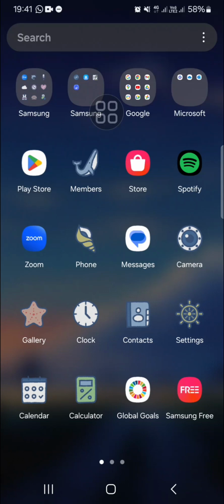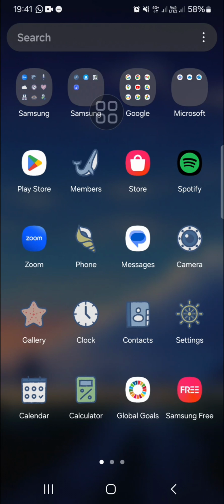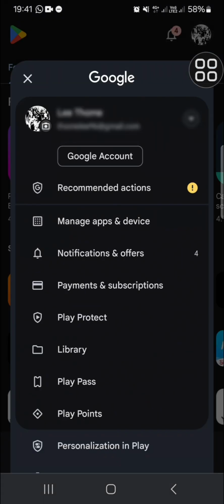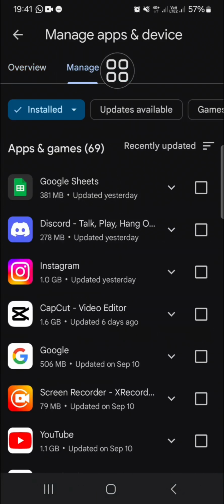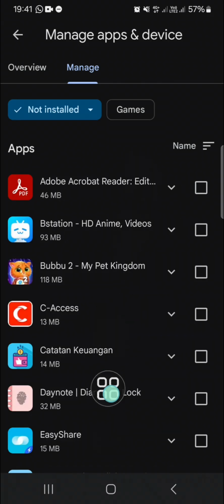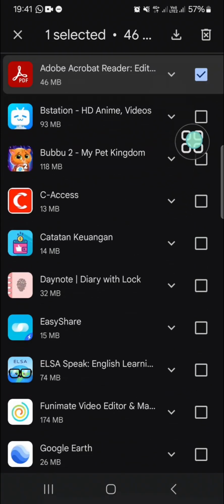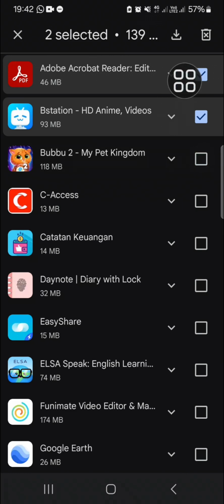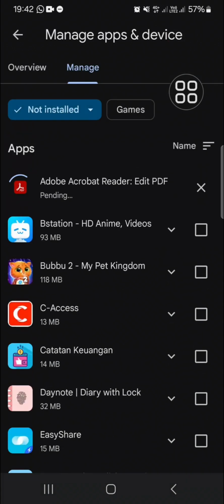How to Find Deleted Apps on Android Mobile Phone | Reinstall Deleted Apps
Accidentally deleted an app on your Android phone and need to get it back? In this guide, we'll show you how to quickly find and reinstall deleted apps from your Google Play history. Whether you’re recovering a game, a tool, or any app, this easy step-by-step tutorial will have your favorite apps back on your device in no time!